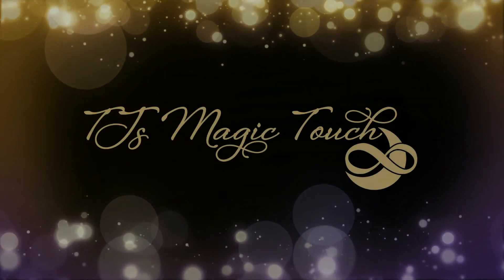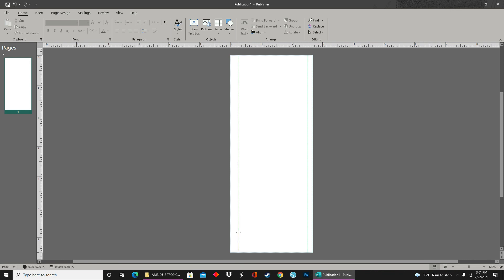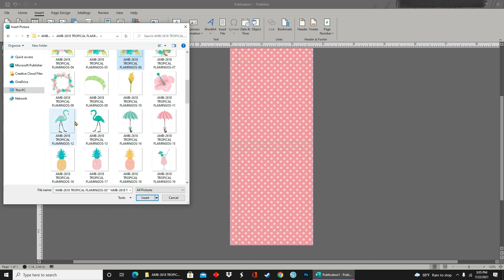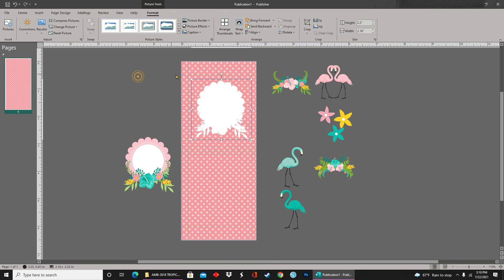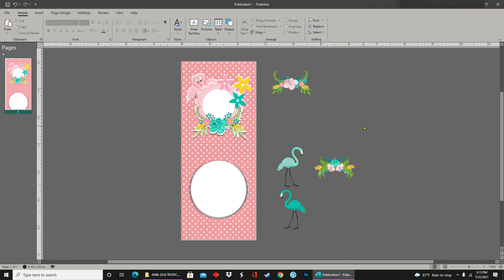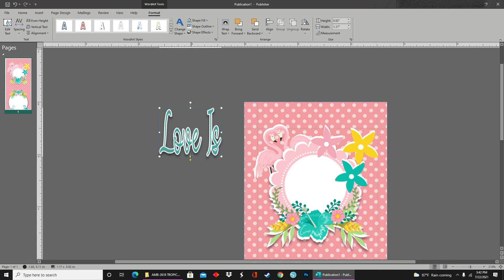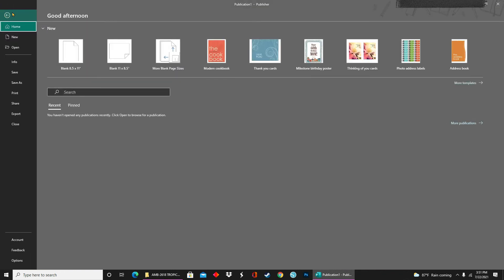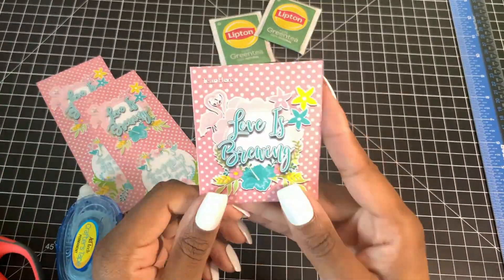How to Customize Tea Bag Party Favor | Microsoft Publisher | DIY and Quick Assmebly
💎👋Hey everybody! I’m TJ.
Today I am showing you how to create a Tea Party Favor in Microsoft Publisher.  I hope you find this video helpful and easy to follow 😊.

Supplies Needed: ⬇️⬇️⬇️
💎 Clipart from Creative Fabrica
💎 Scissors
💎 Adtech Tape runner
💎 Paper Crimper
The Paper I was trying out

💎I used Lipton Green Tea individually wrapped.

✨TECH INFORMATION✨
Editing Software Used:
⭐️Blue Yeti USB Mic for Recording & Streaming on PC and Mac, 3 Condenser Capsules, 4 Pickup Patterns, Headphone Output and Volume Control, Mic Gain Control, Adjustable Stand, Plug & Play
⭐️KLIM Chroma Rechargeable Wireless Gaming Keyboard

EXTRA
⭐️ Fonts & Digital Images- Creative Fabrica